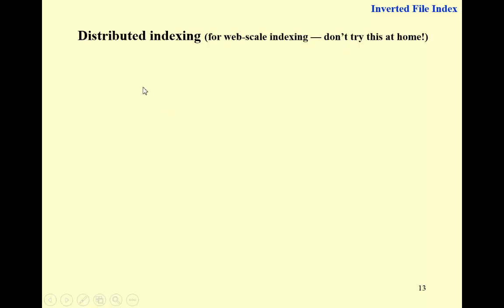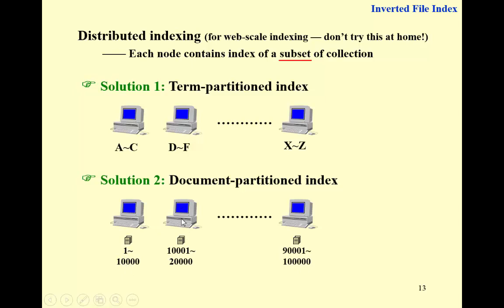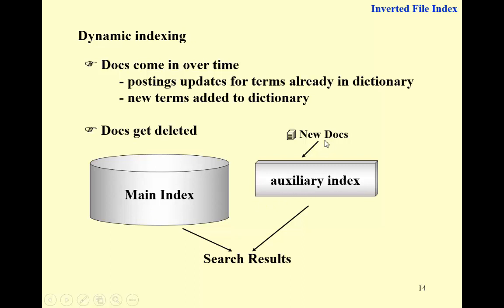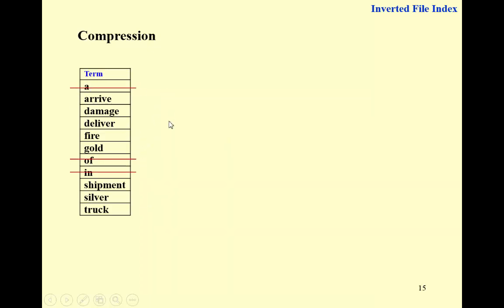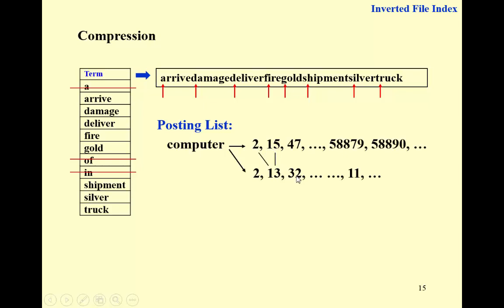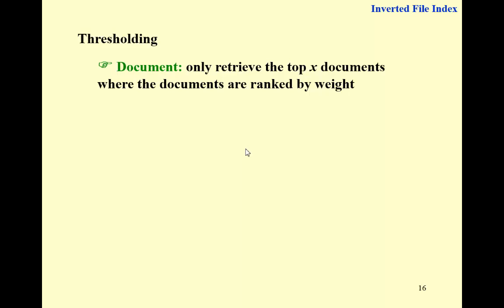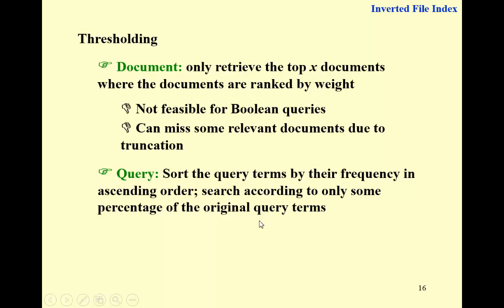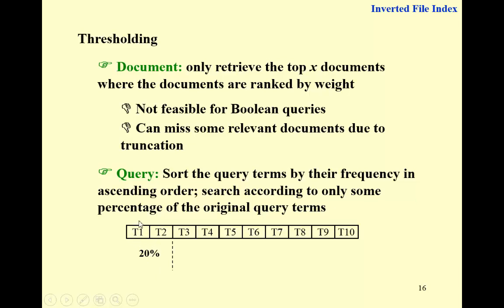10. Inverted File Index - Topics